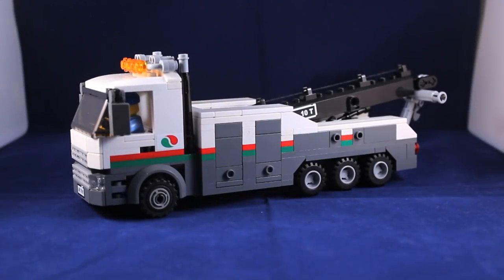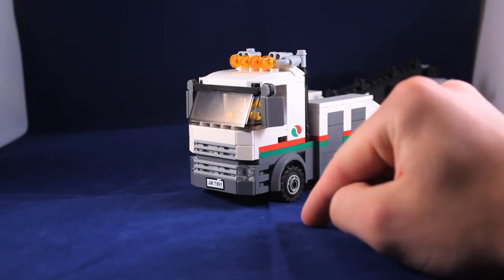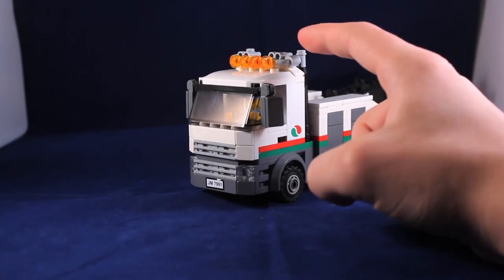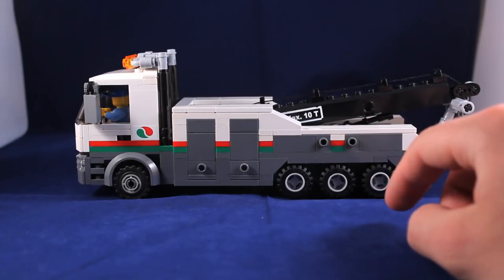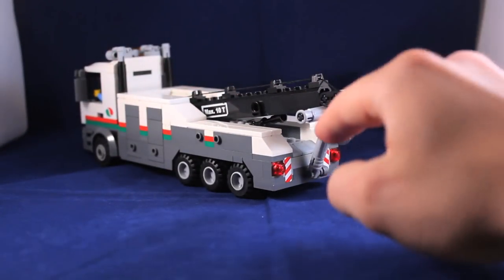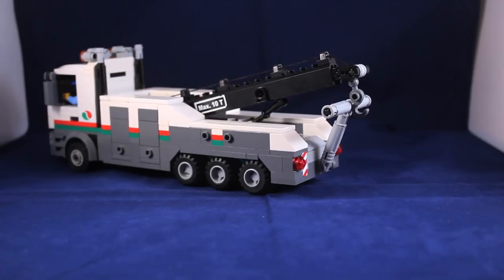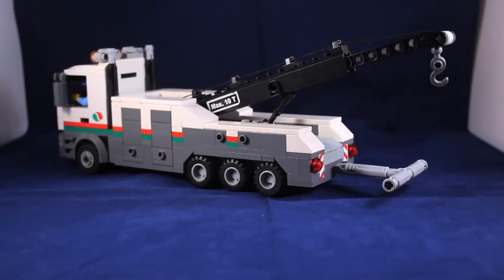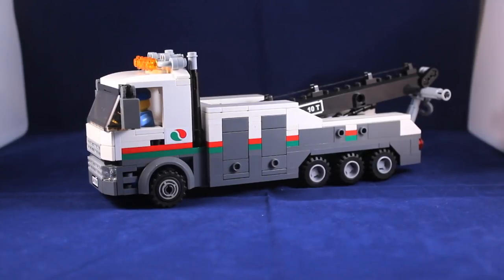Custom LEGO Vehicle: Heavy Duty Wrecker Tow Truck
Here is our newest creation, a LEGO Tow Truck, or Wrecker, or Recovery Truck, or what have you. We hope you guys enjoy the video!